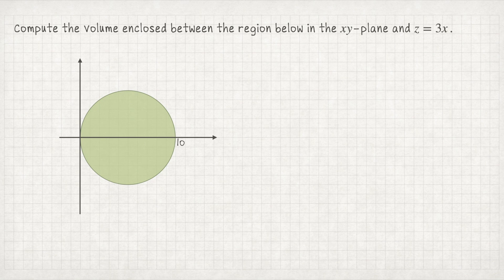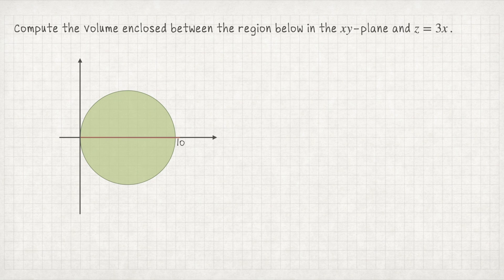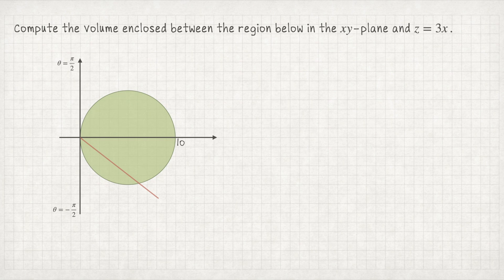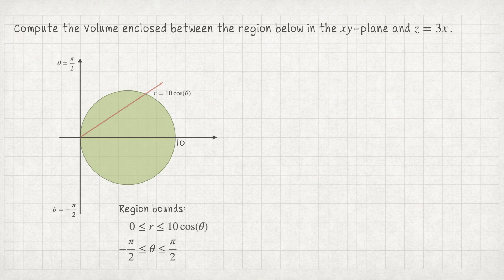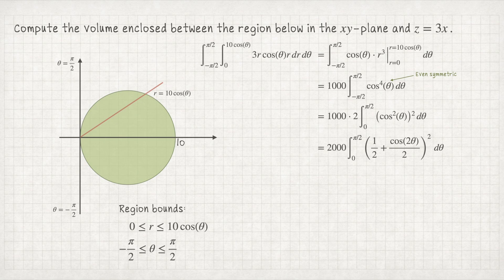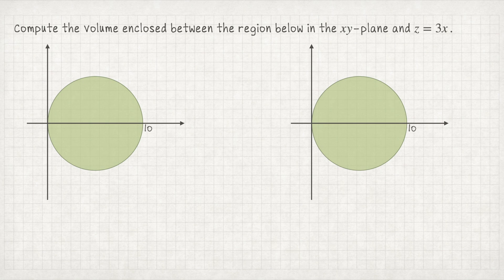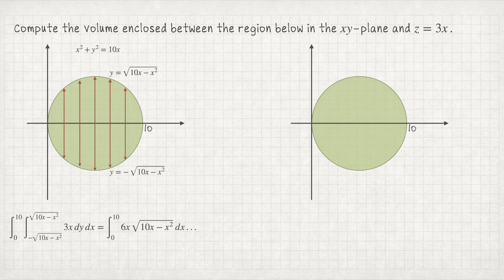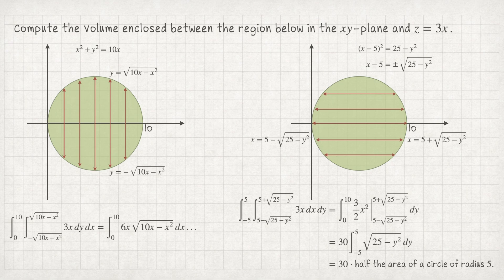Example: double integral over a disk in polar coordinates, Multivariable Calculus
Let's calculate the volume between a circular region in the xy-plane and the surface z = 3x. The domain of integration is a disk centered at (5, 0) with radius 5, described by the equation (x - 5)^2 + y^2 = 25. We first set up a double integral in polar coordinates to find the volume, and then at the end, we revisit the setup for Cartesian coordinates.

To establish our bounds:
1. Angular Bound (theta): We begin at -pi / 2 on the negative y-axis and rotate counterclockwise to pi / 2 on the positive y-axis, providing a continuous sweep of the region.
2. Radial Bound (r): We set the radial coordinate to range from 0 at the origin to the edge of the circle. We convert the circle's equation to polar form to get the appropriate upper bound for r.

In closing, we compare this polar approach to alternative setups using Cartesian coordinates. Setting up the double integral in Cartesian form either as dy dx or dx dy would involve more complex integrands and ultimately trigonometric substitution. The polar setup is notably more efficient and elegant, making it the optimal choice for this problem.